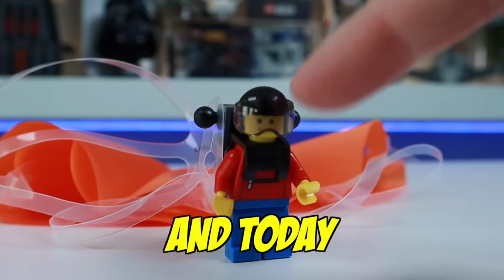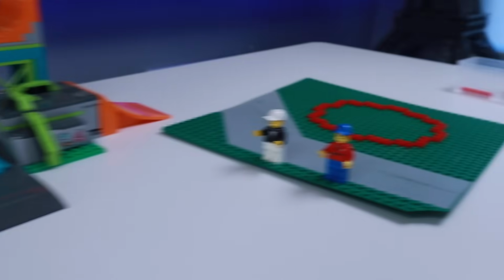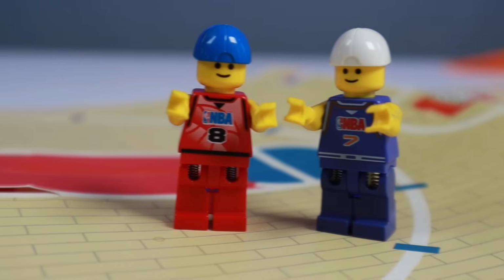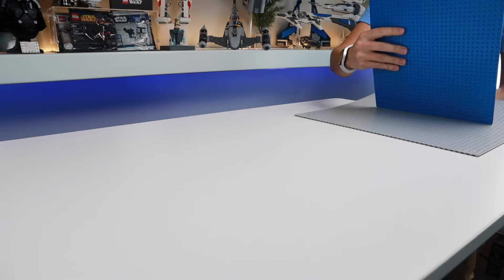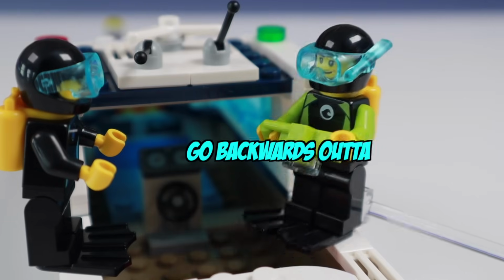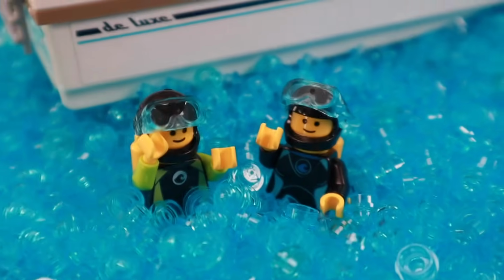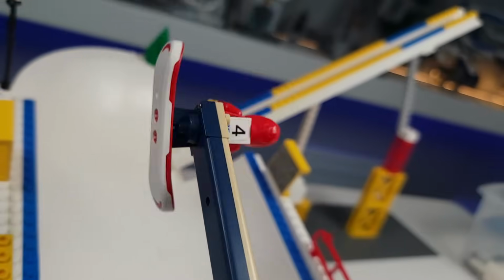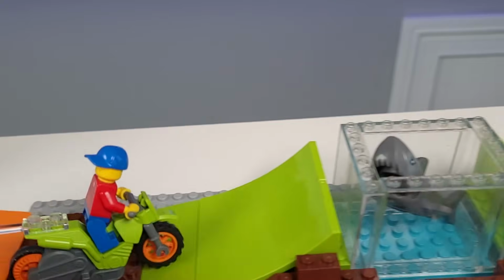I Tried Extreme Sports in LEGO!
LEGO Skydiving? Racing? Swimming with sharks? Bob takes it up a notch with EXTREME SPORTS in LEGO! But what do you wanna see him try next???